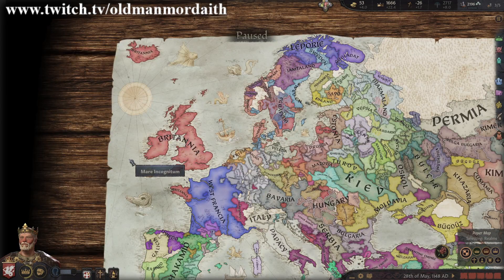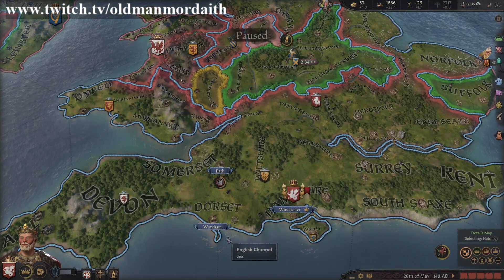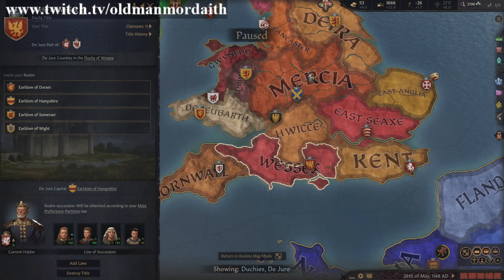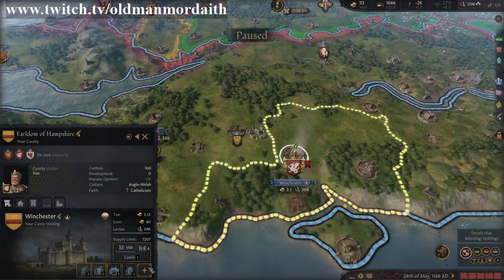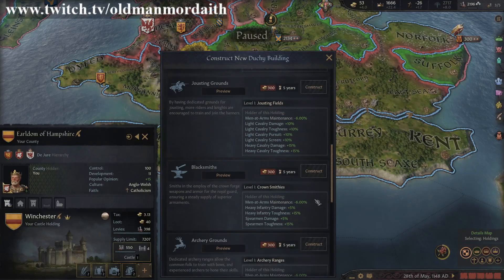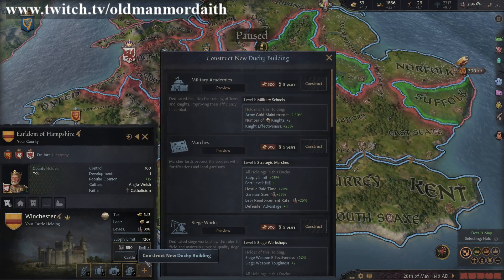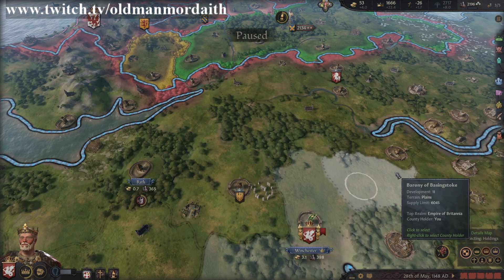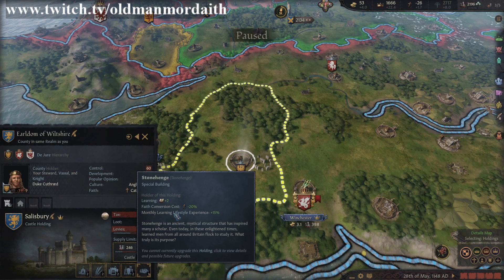CK3 - Duchy and Special Buildings - Crusader Quickies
CK3 has lots of buildings. Special Buildings and Duchy Buildings are among the most powerful in CK3. Learning how to build them, or why they are not working now that you own them, is an important thing to learn. I hope to explain it quickly in under 4 minutes.